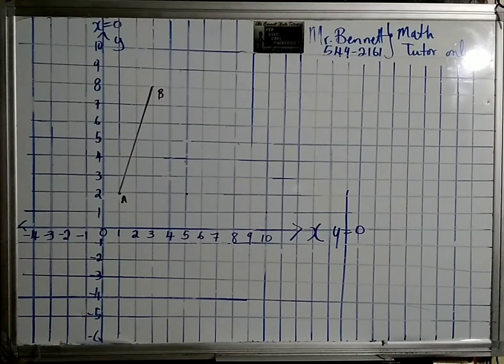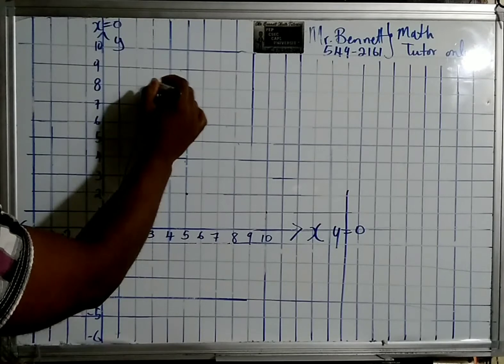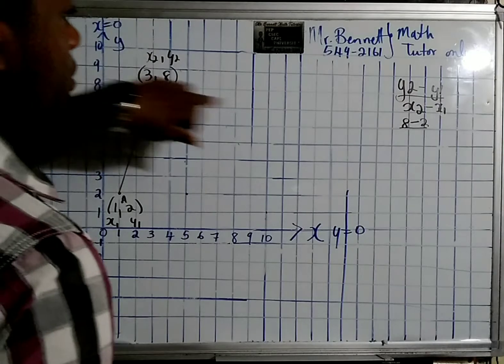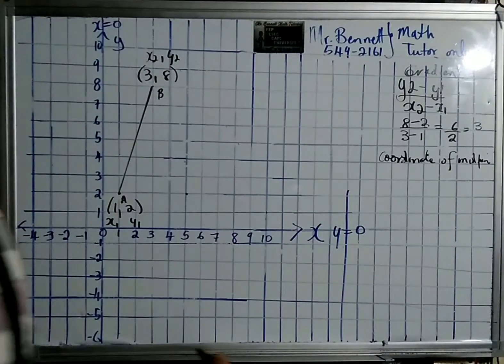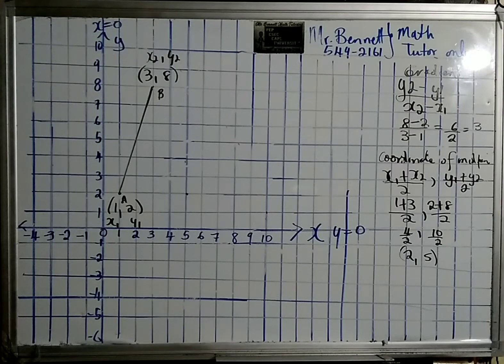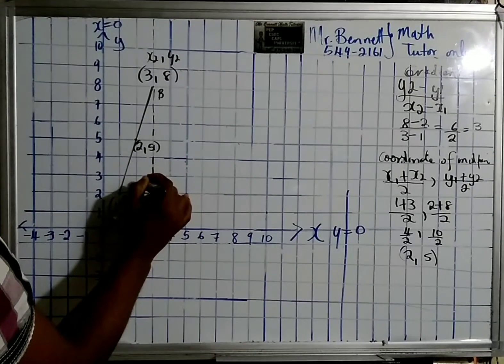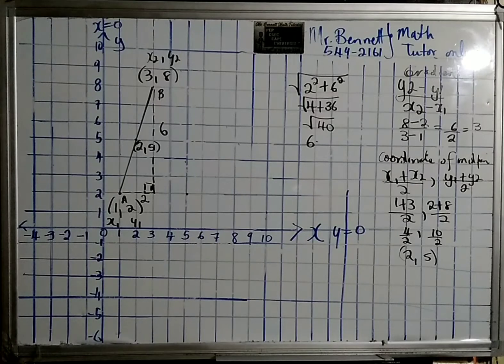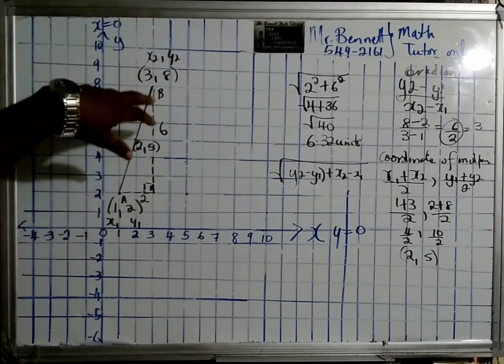Gradient , midpoint and length of line CXC CSEC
gradient line of midpoint length of cxc past paper#questions#answers#lenox#bennett